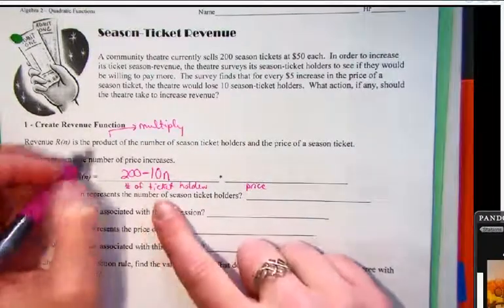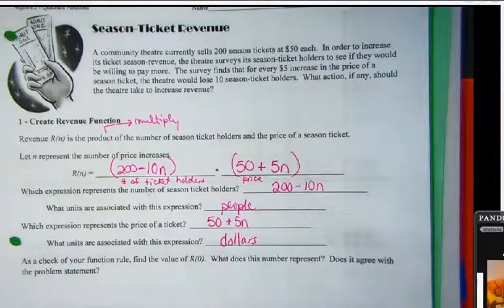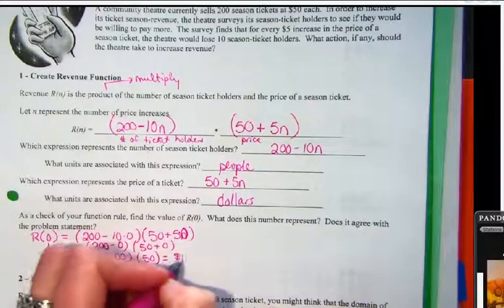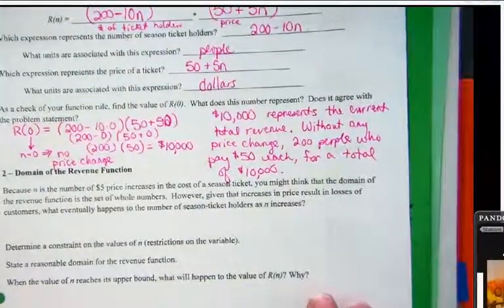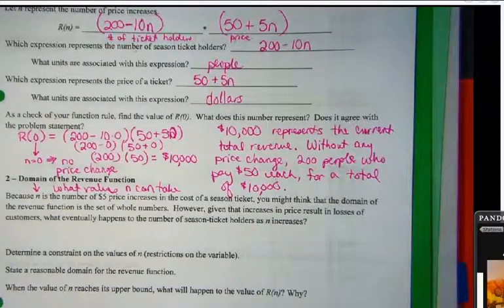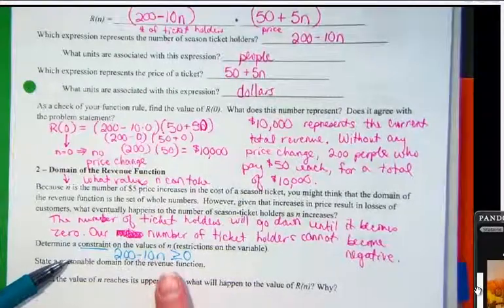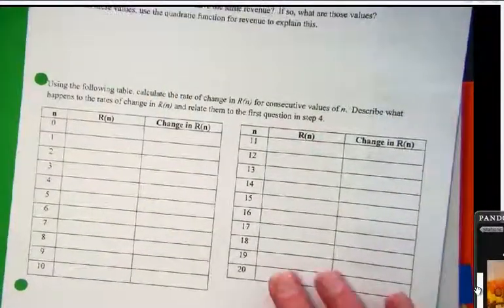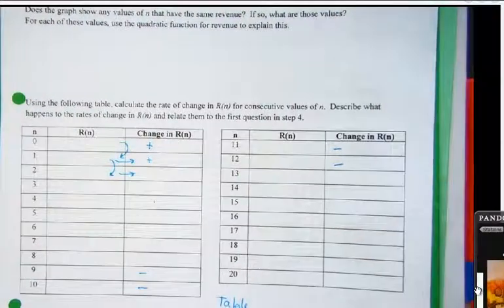Alg 2 Quadratics Season Ticket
Alg 2 Quadratics Season Ticket Packet